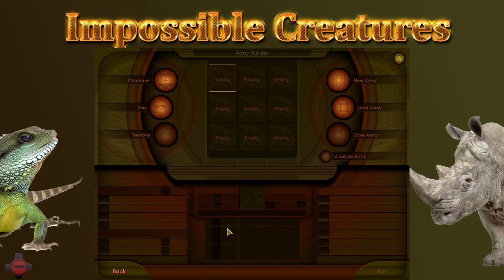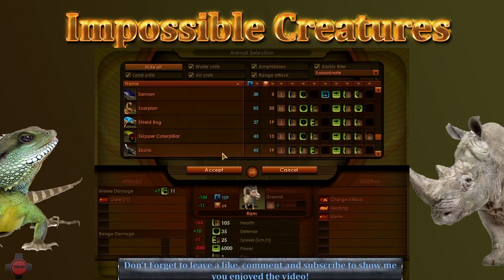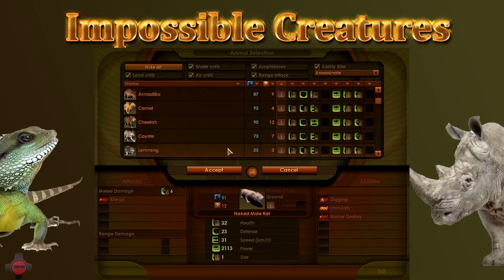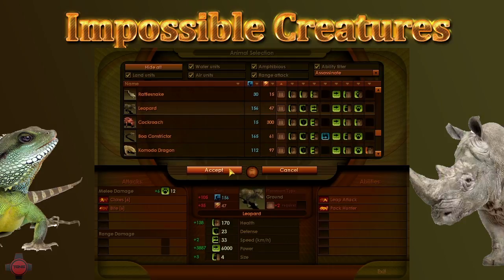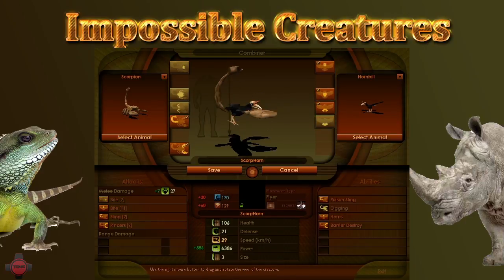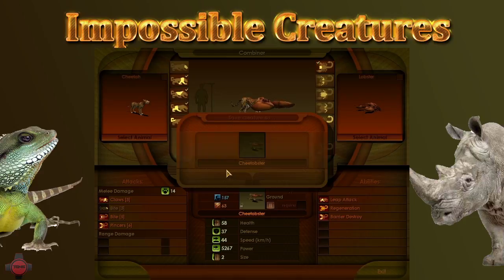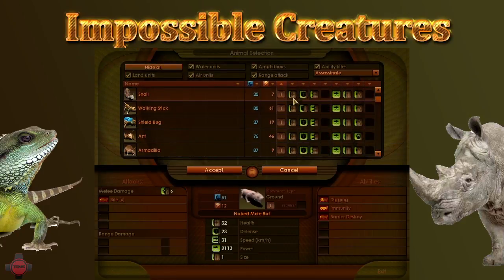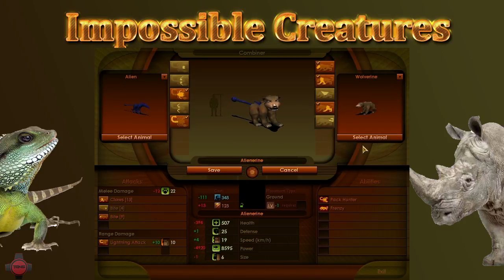Impossible Creatures Army Building with mods #2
Part 2 :D